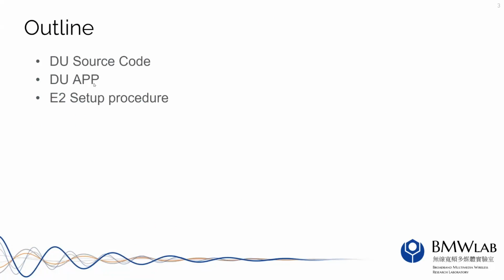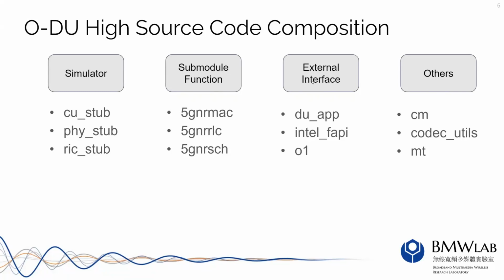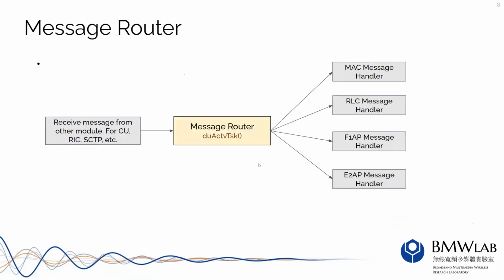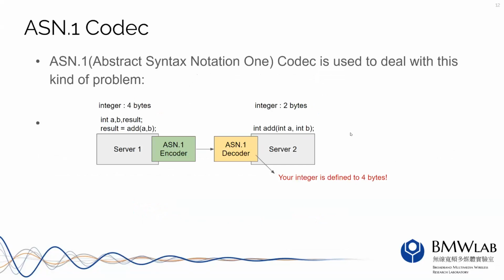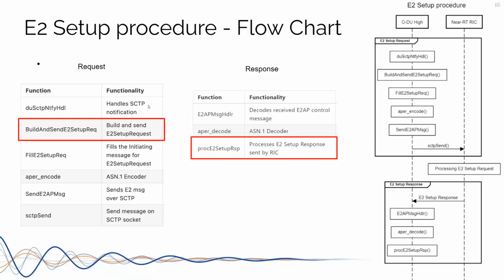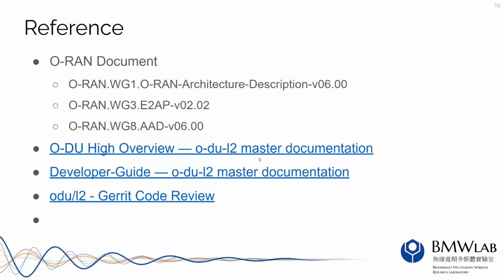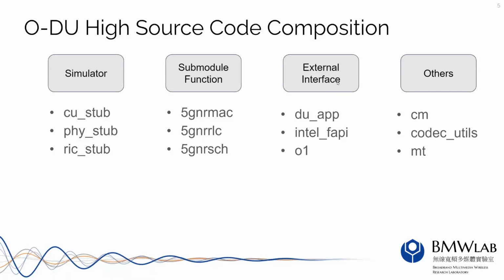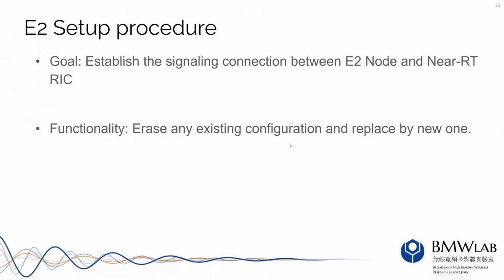[Training course] O-DU E2 Message Handler (O-RAN Software Community)